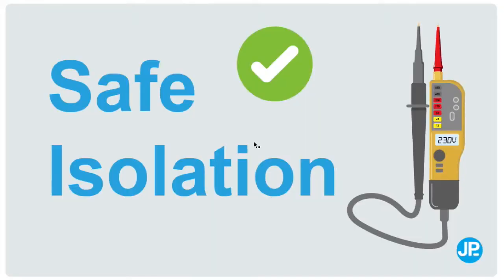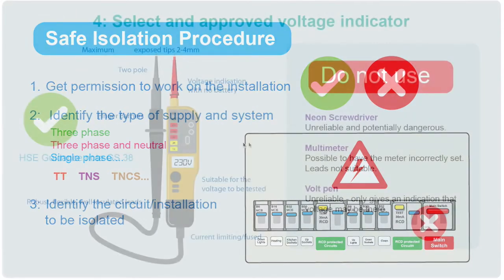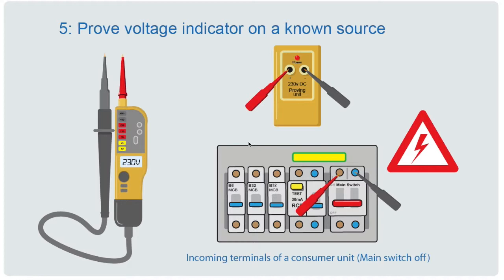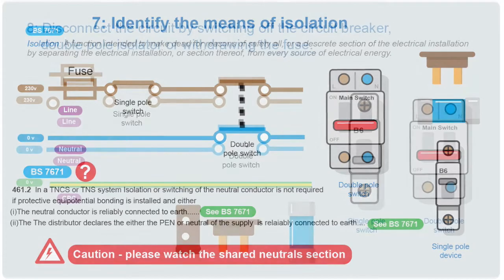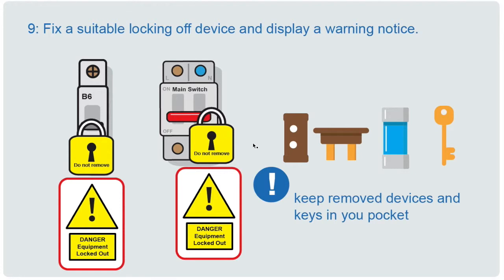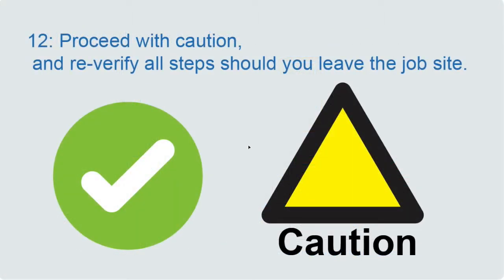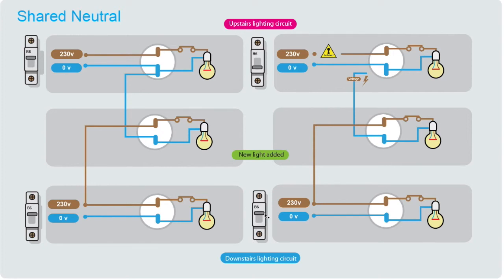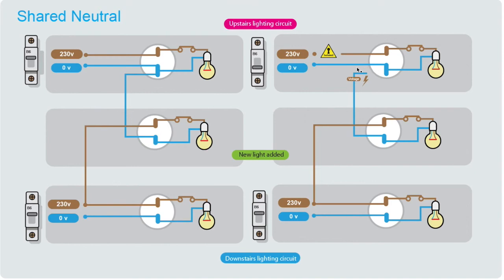Safe Isolation - How to carry out this essential test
Safe Isolation Procedure.
How to be safe when working on an electrical installation, and some information on faults  which may surprise  you.